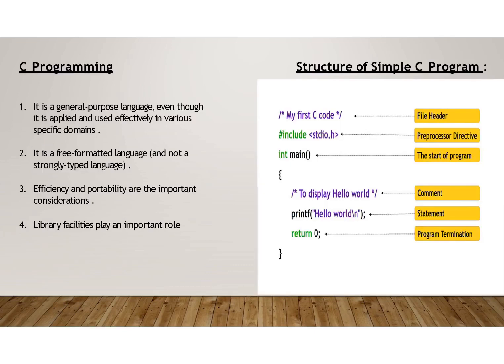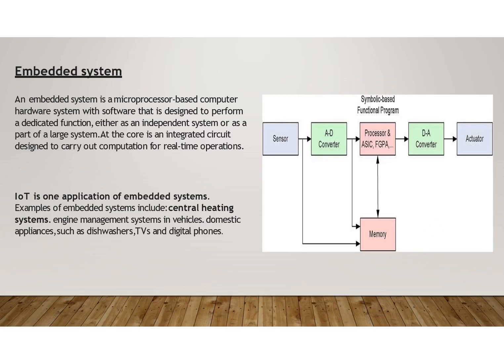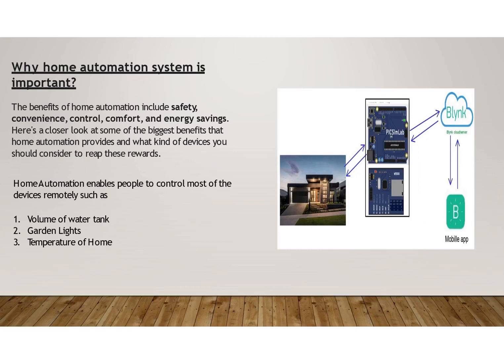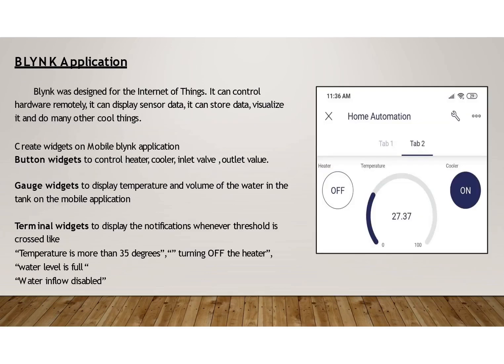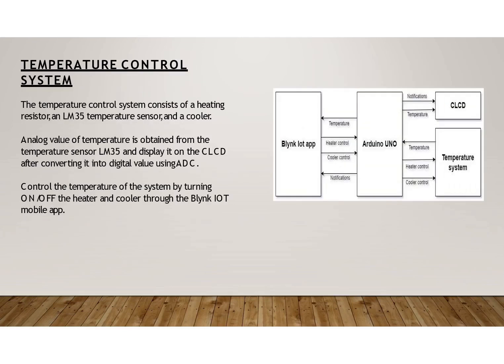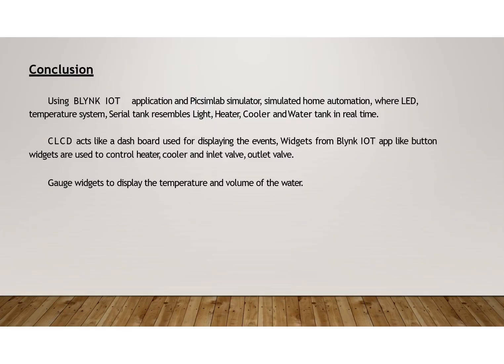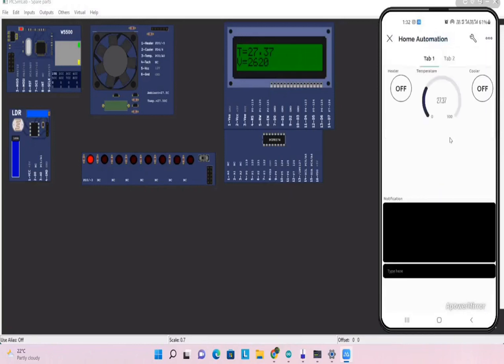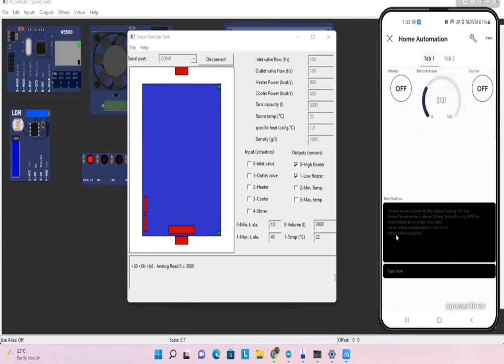IOT HOME AUTOMATION INTERNSHIP PROJECT PRESENTATION